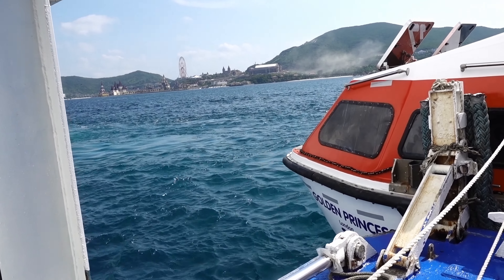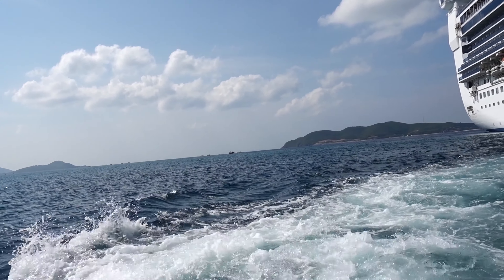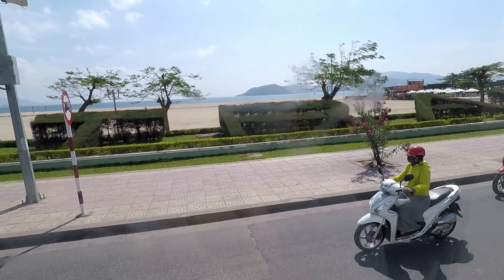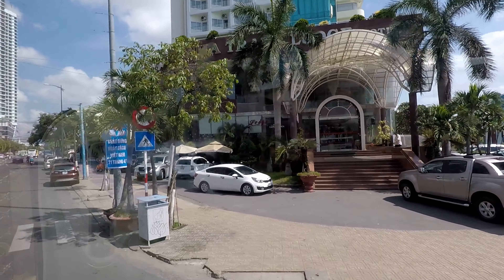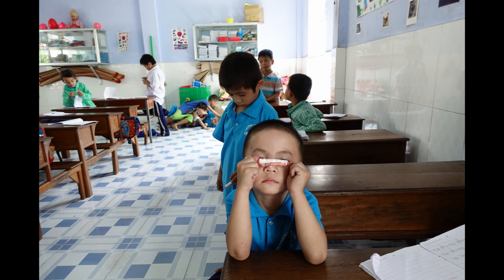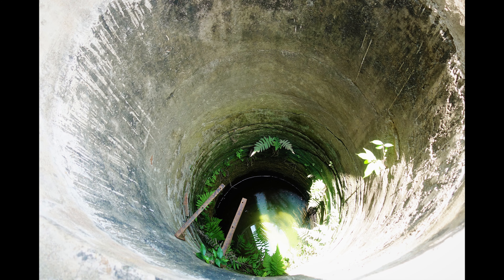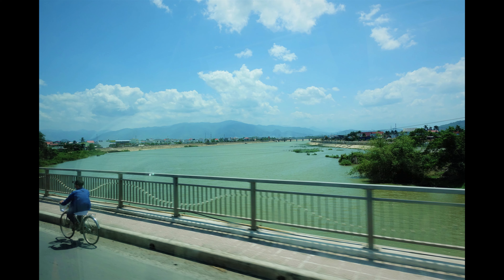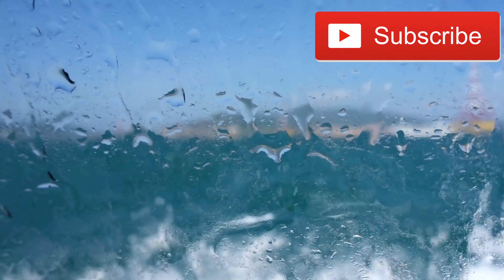EXPLORING NHA TRANG VIETNAM, GOLDEN PRINCESS CRUISE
From Phu My, we sailed overnight to Nha Trang. The cruise  ship anchored on the bay and we had to board the ship's tender for our shore excursions. Passed the famous , beautiful beaches of Nha Trang. Visited the pagoda and orphanages. Had a tour of a Vietnamese home. Visited countryside and observed Vietnamese farmers as they worked their rice fields. Had lunch and then returned back to the ship riding the ship's tender.